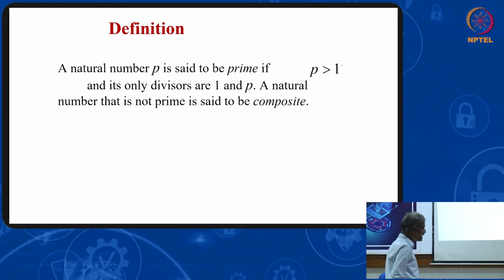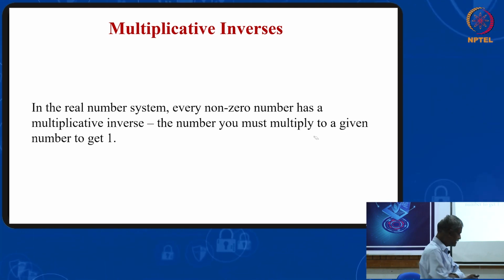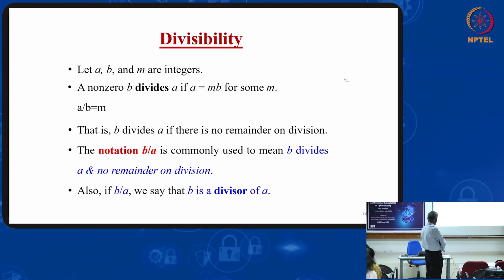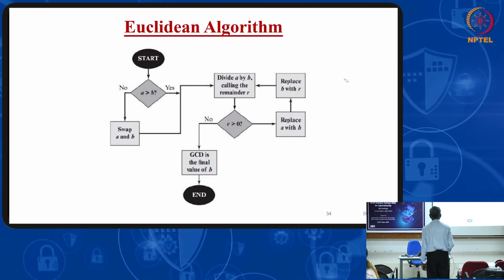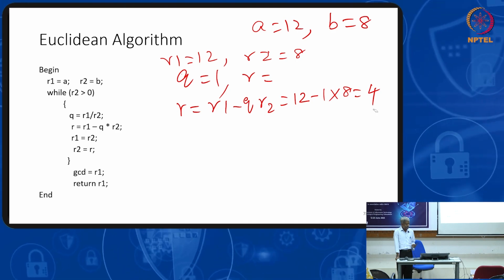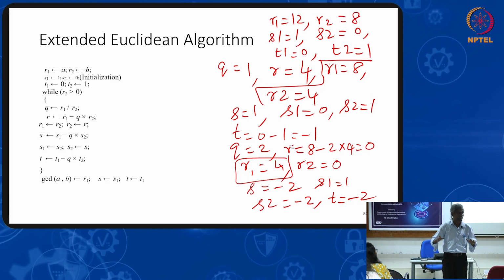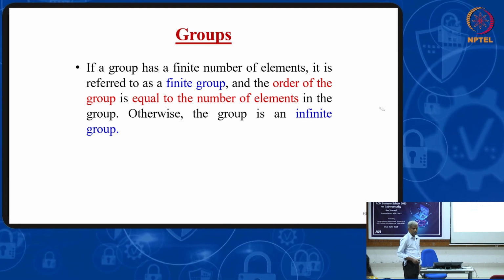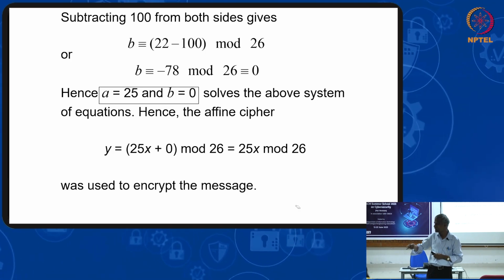Mathamatical Foundation for Cryptography Part 02